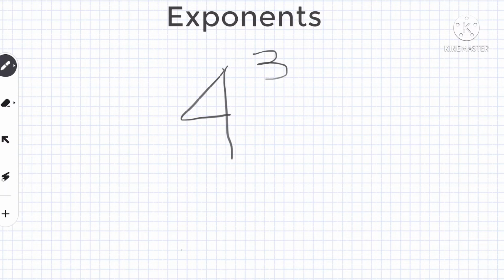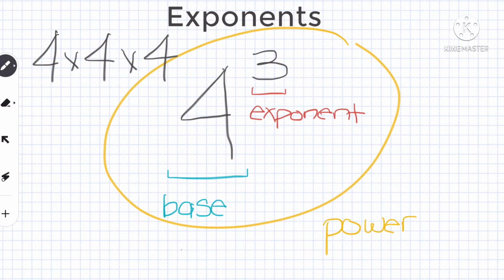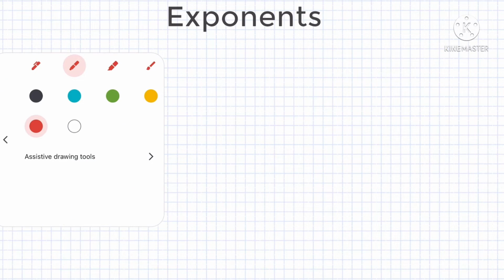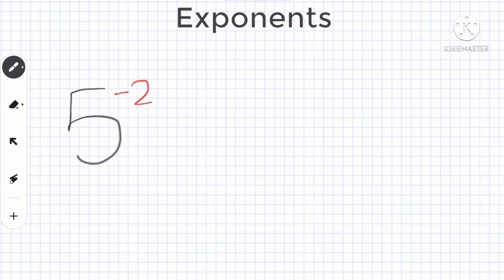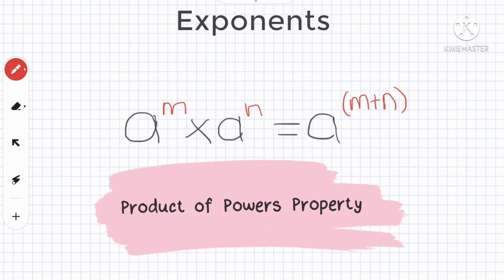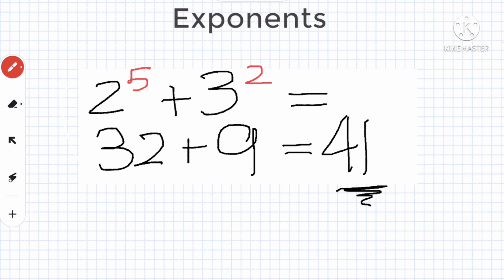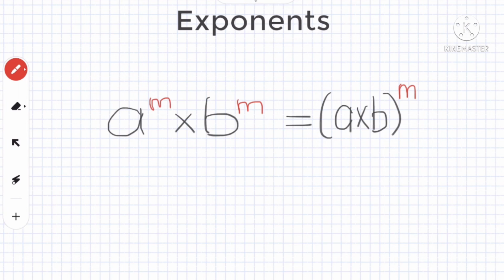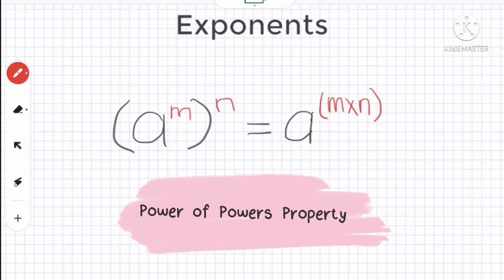IN 3 MINUTES Properties of Exponents! (video 3 of 6)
Learn about the properties of exponents
(thumbnail made by lucy)